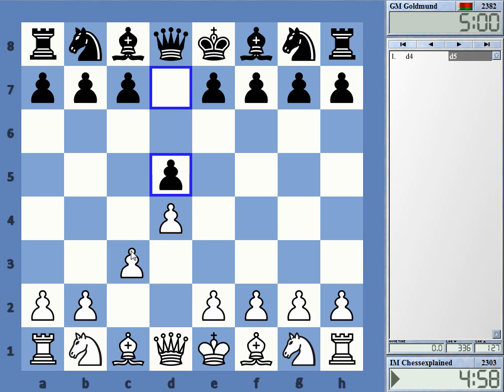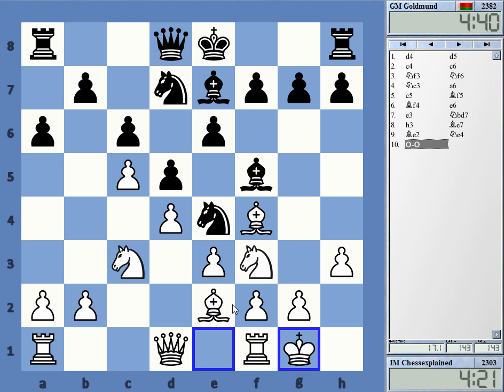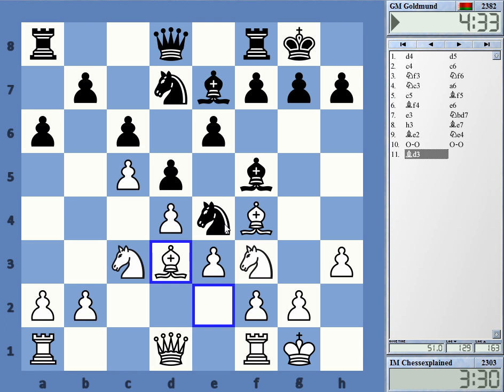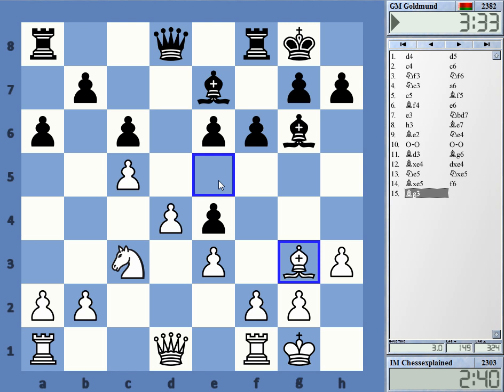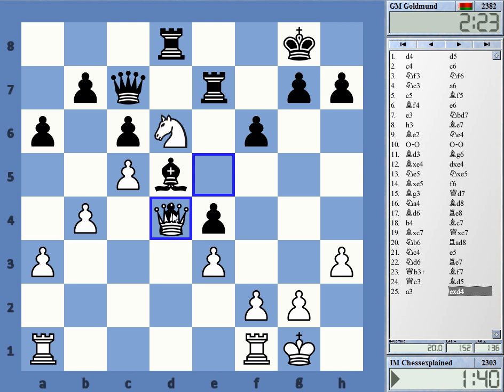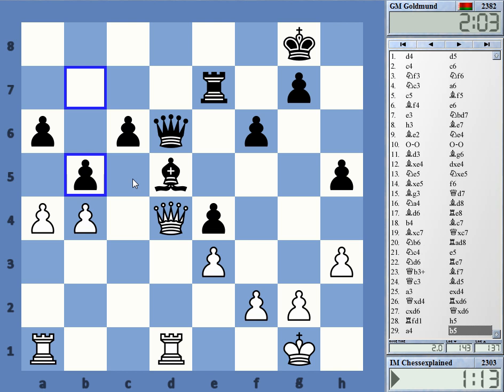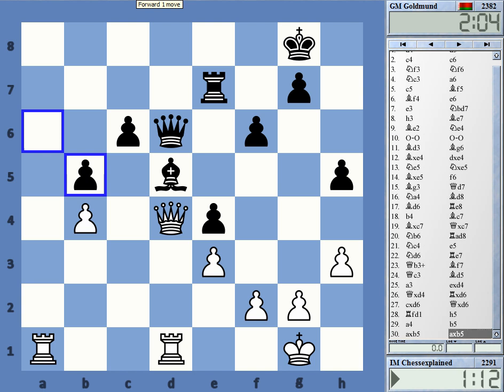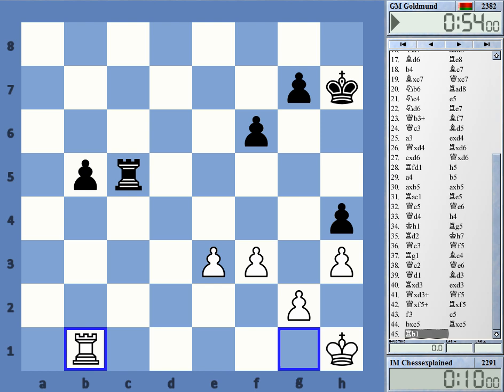Blitz Chess #2370 with Live Comments Slav Chebanenko vs GM Goldmund A Rustemov with White